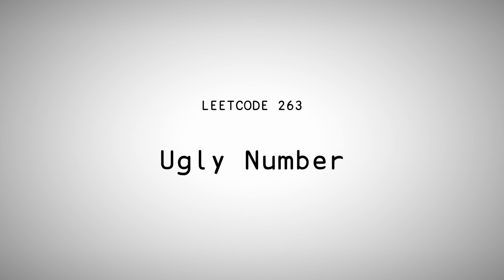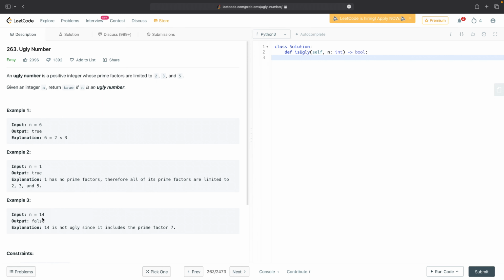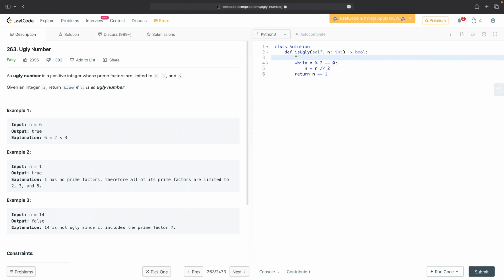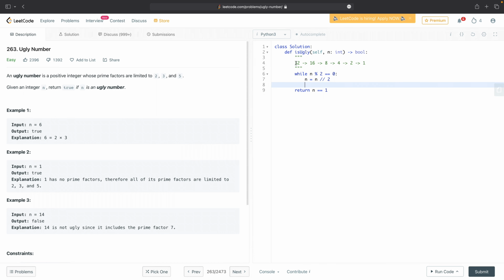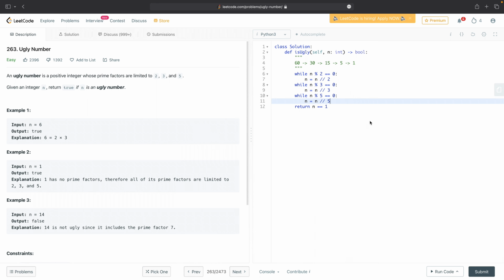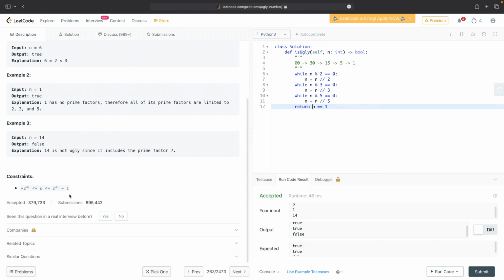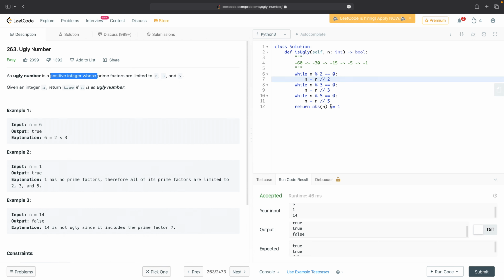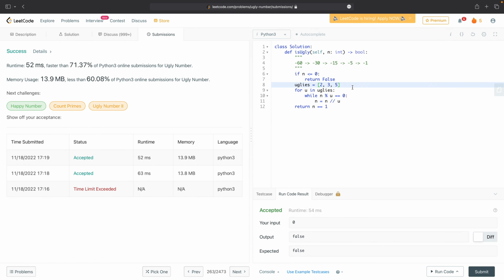Yuck! – Ugly Number – Leetcode 263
A nice easy one today, but we do some refactoring to make sure it's not too hacky! Just remember your mods, and you're good to go.